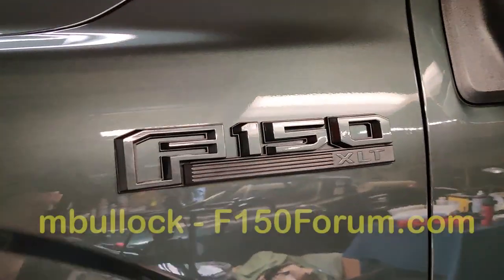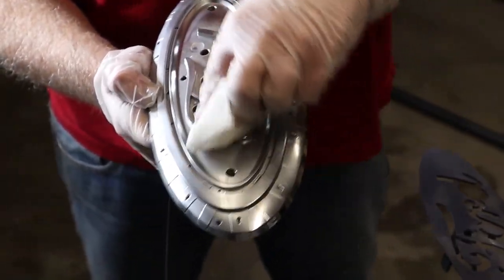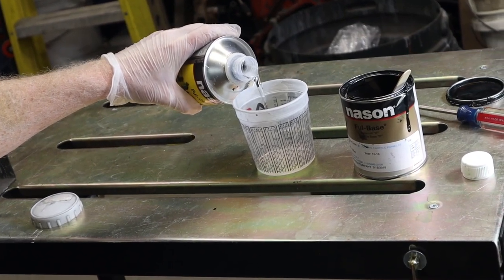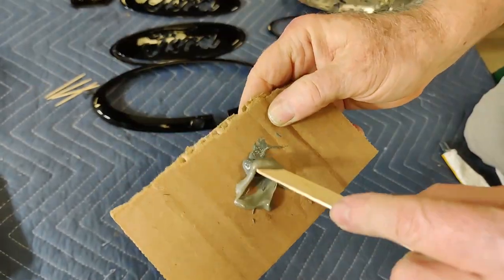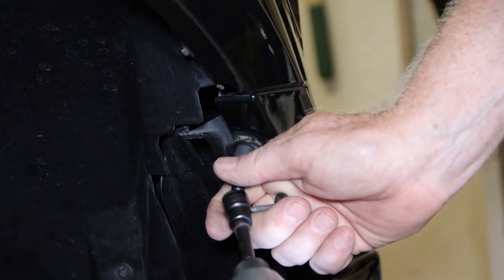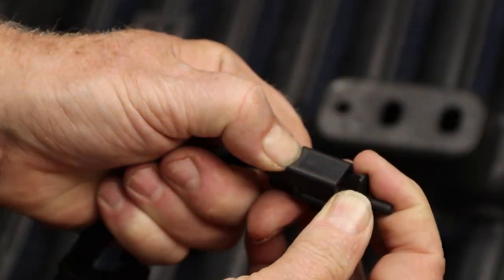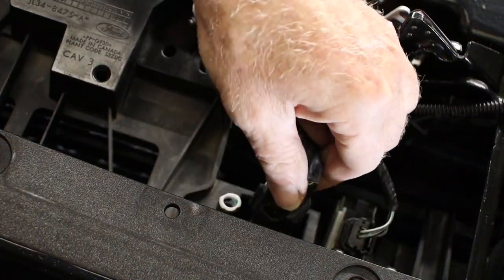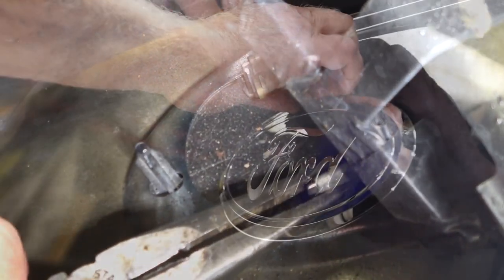F150 Paint To Match Ford Emblems & 360 Degree Camera Install Part 1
Color Matched Ford Emblems and 360 Degree Camera Install Part 1

Parts - For Reference Only!! Check for Your Application